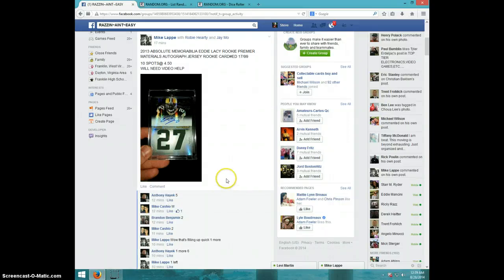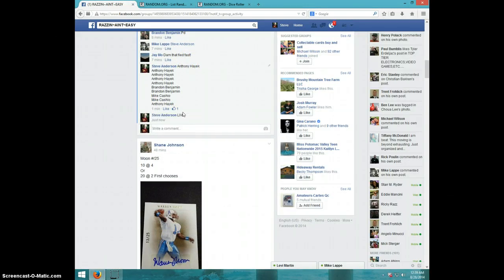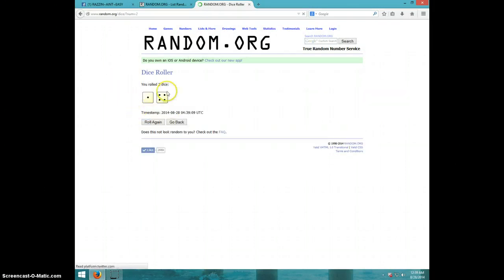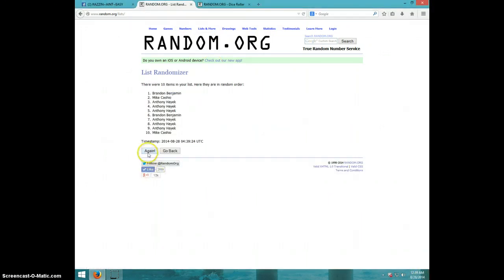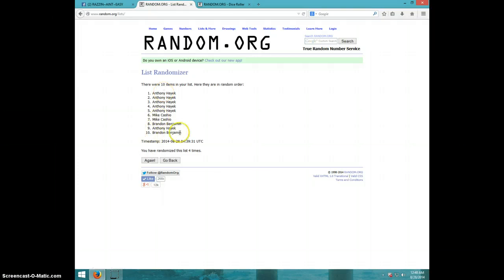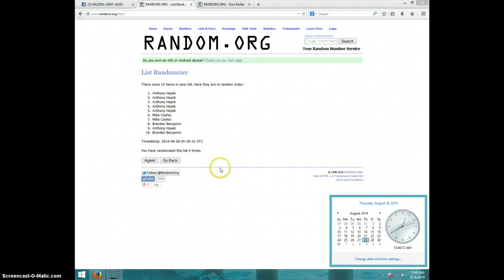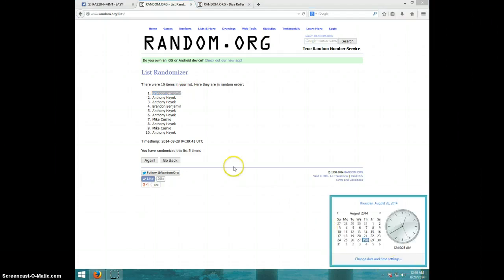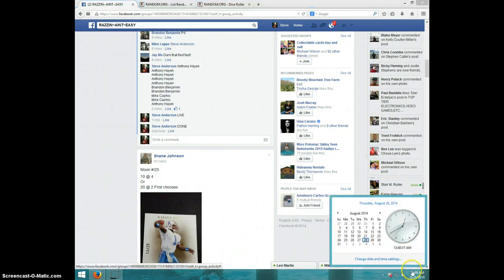EDDIE LACY ABSOLUTE/99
MIKE LAPPE